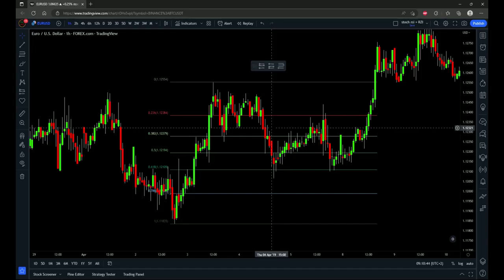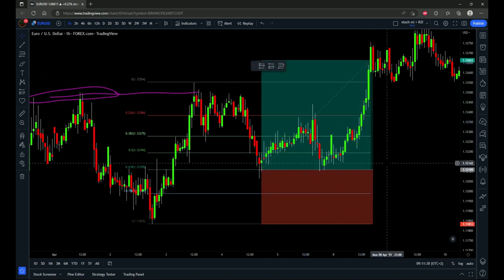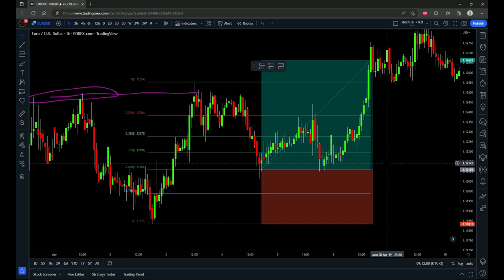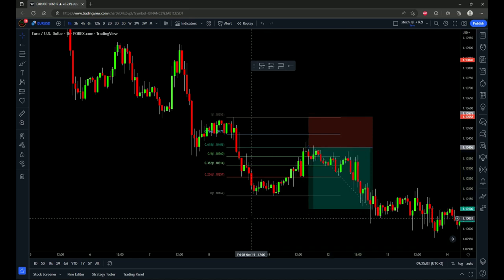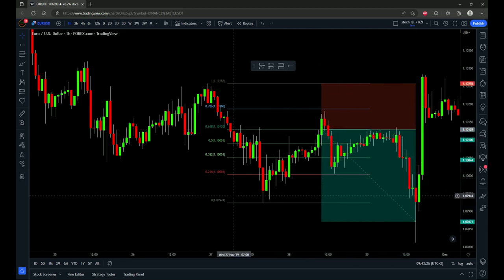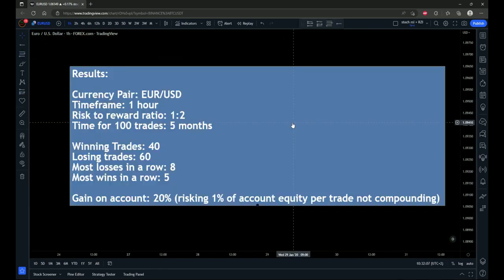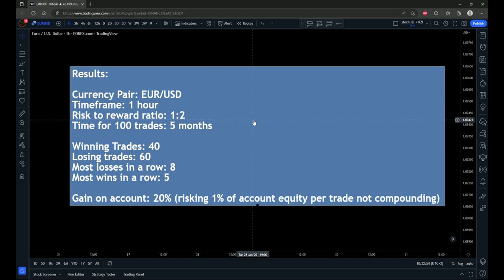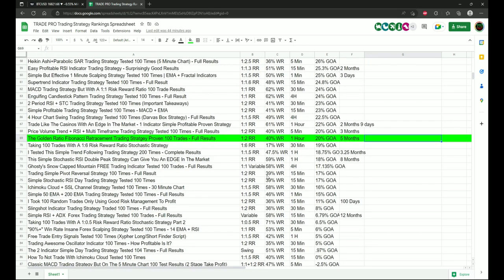The Golden Ratio Fibonacci Retracement Trading Stratgey Proven 100 Trades Full Results